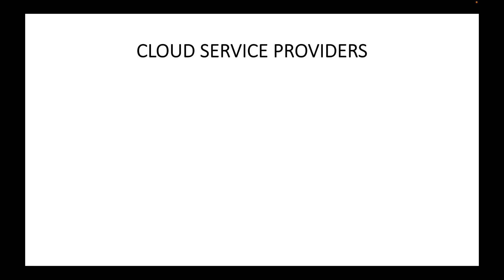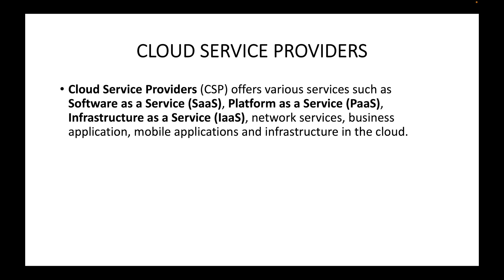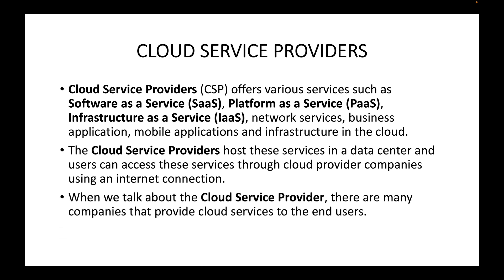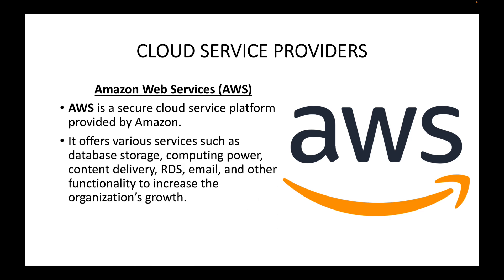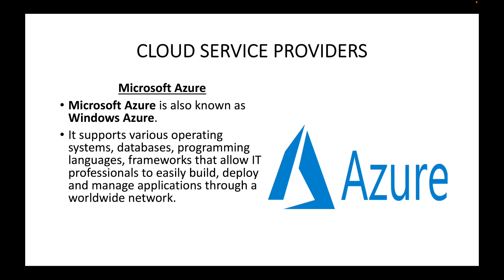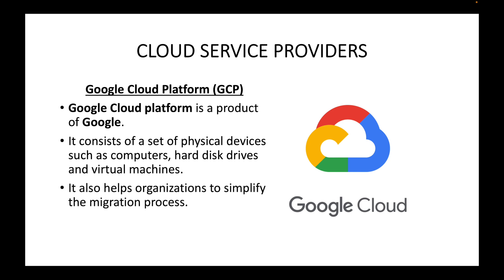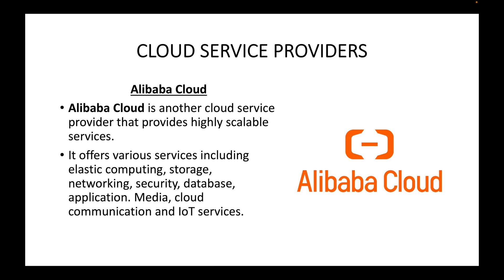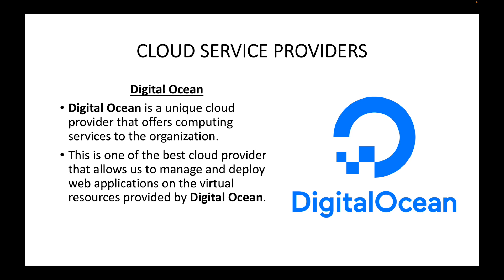AWS | Episode 8 | Cloud Service Providers | Introduction to different types of cloud providers.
Hello,

In this session, we will look at the different types of cloud service providers. Generally, when we talk about cloud service providers, we have many providers who provide the cloud services. We have AWS, Azure, GCP and many more companies that provide the cloud services. Here, we will look at the different types and also talk a bit about these different types of cloud service providers.

Happy learning!!